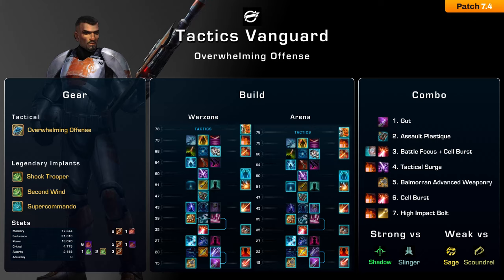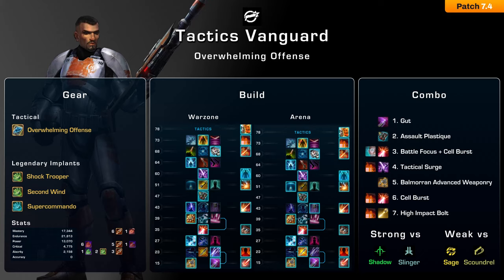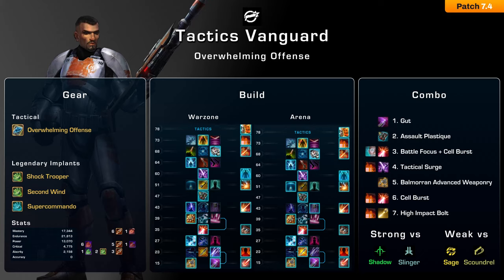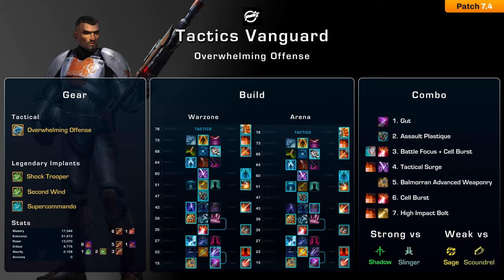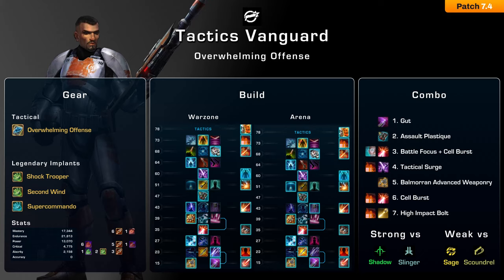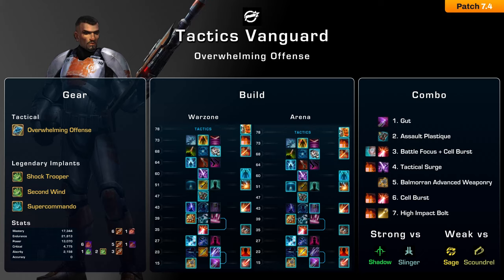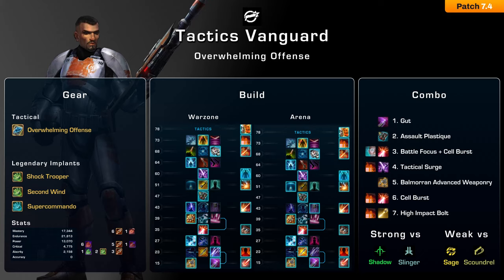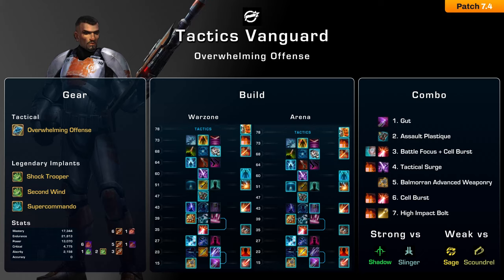Tactics Vanguard Quick SWTOR PVP Guide - STILL WORKS FOR PATCH 7.5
A quick SWTOR PVP Guide to the Tactics Vanguard up to date for Patch 7.5.

PowerTech Enjoyer also known as Nate'Doge